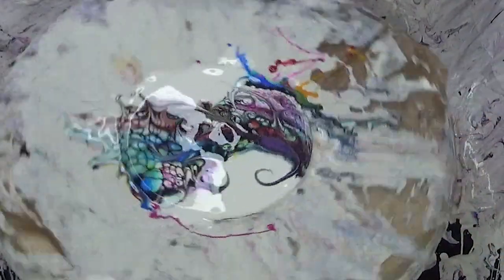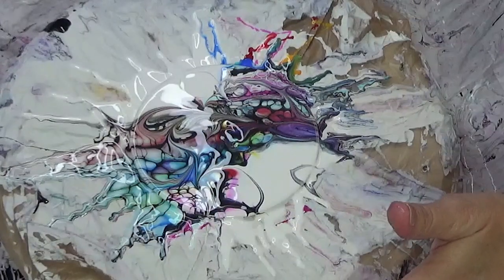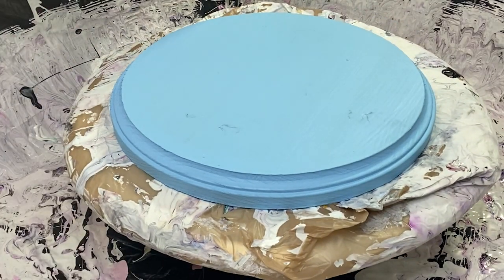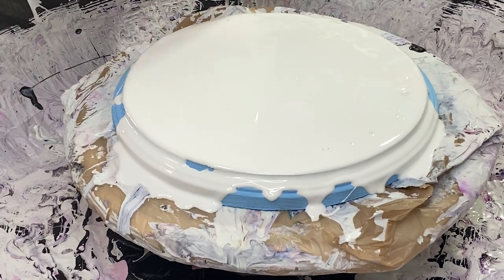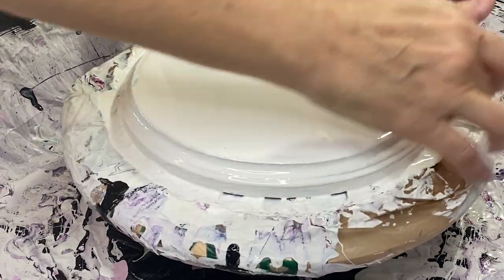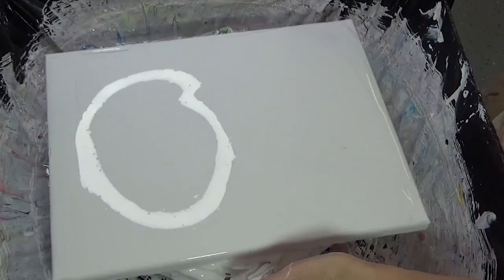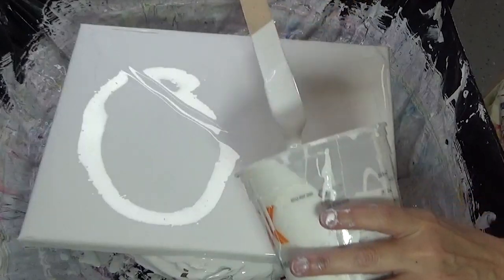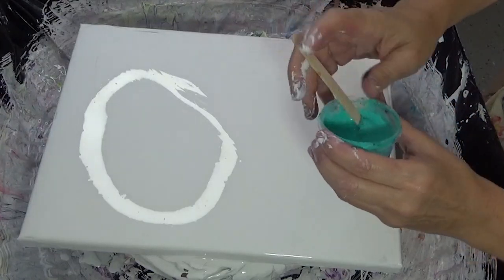Having fun with different substrates and swipes, testing pillow paint. Sheleeart style, fluid art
Here’s the recipe I follow for this type of fluid painting
Pillow paint for the bottom is
4 parts Glidden Premium white semi-gloss house paint

For the colors:
3-1 parts Glidden ultra deep base untinted and Jo Sonja Polyurethane Varnish Gloss

Cell activator:
4 parts Australian  Floetrol
1 part paint for white  Amsterdam brand

I hope you enjoy and please comment if you have any questions!